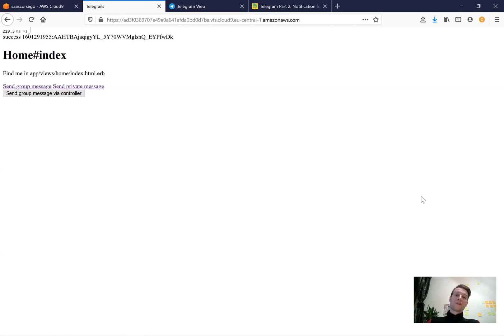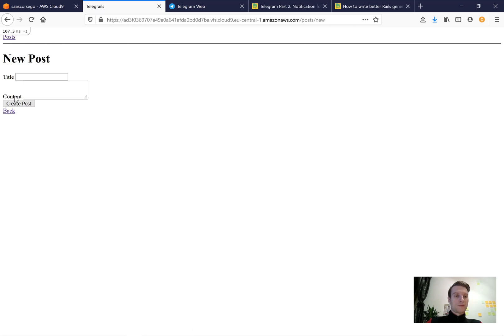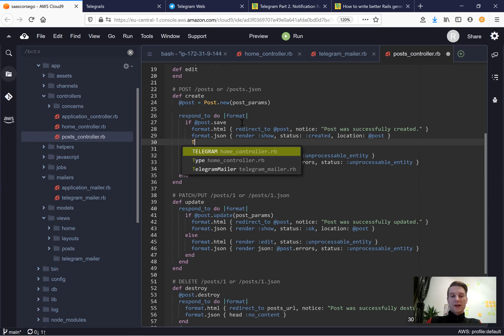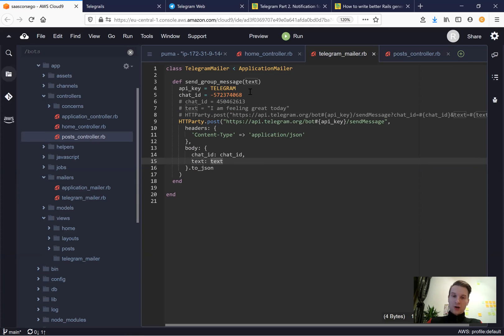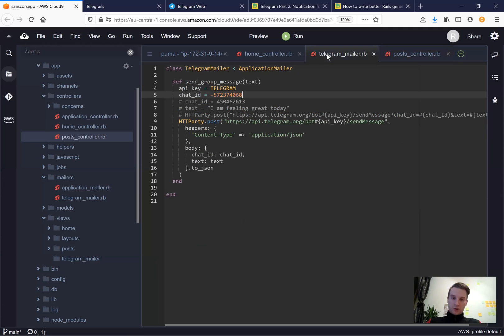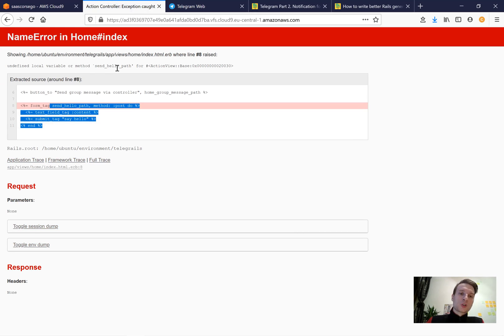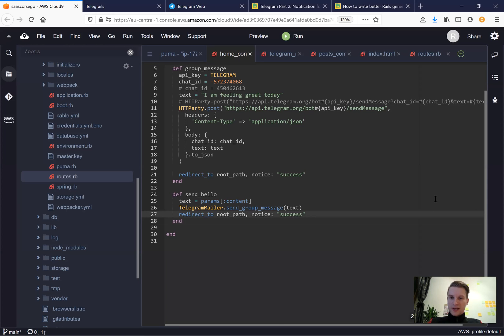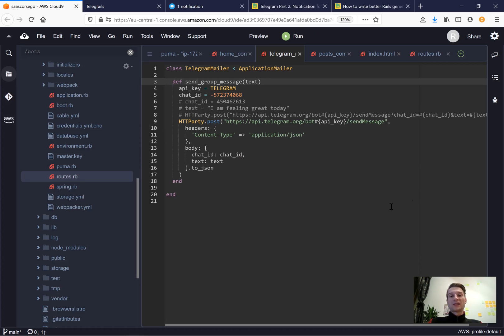Ruby on Rails #03 Telegram API - notifications for CRUD operations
0:00 Intro
0:38 Scaffold Posts
2:52 TelegramMailer for CRUD actions
9:13 Public form to publish a telegram message